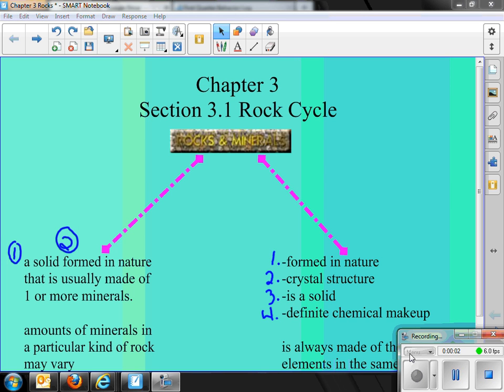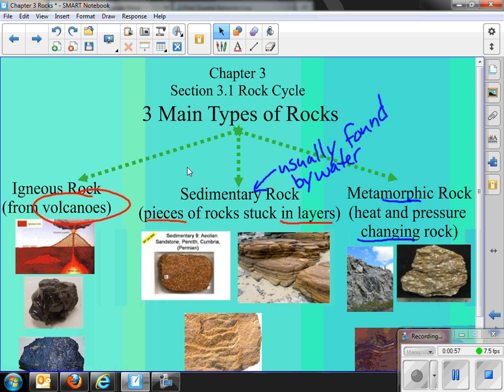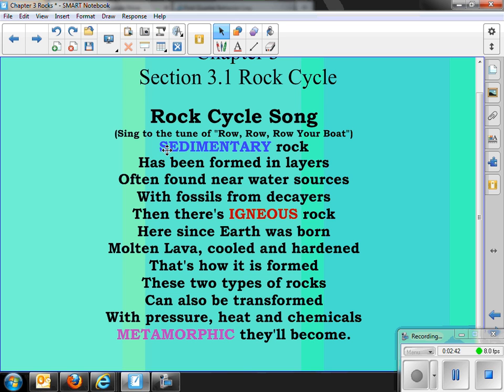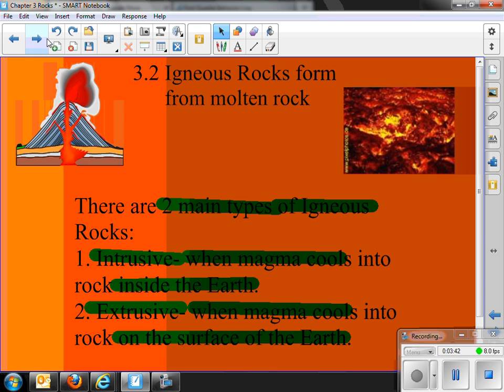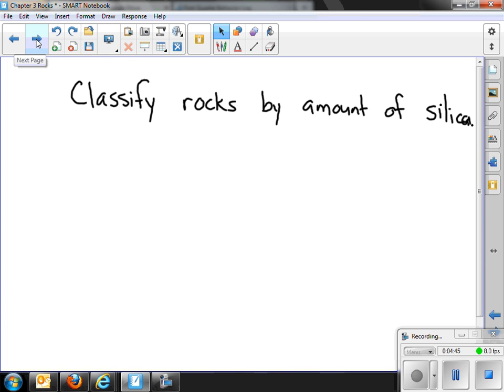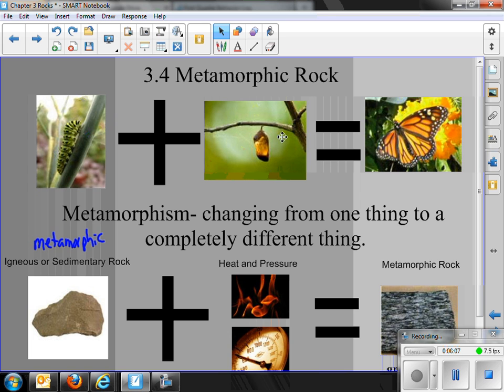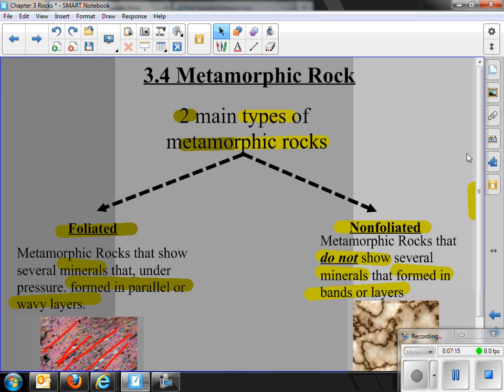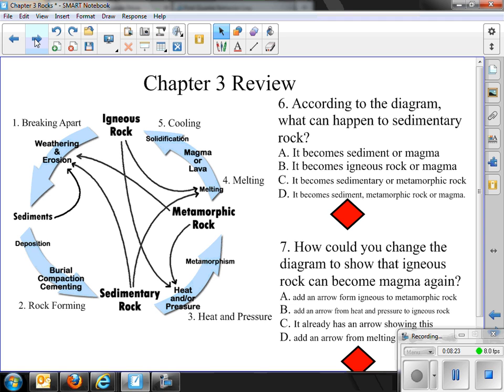Chapter 3 Rocks October03 0806